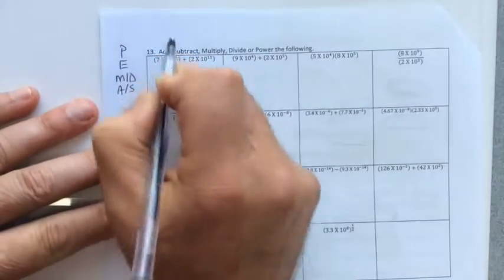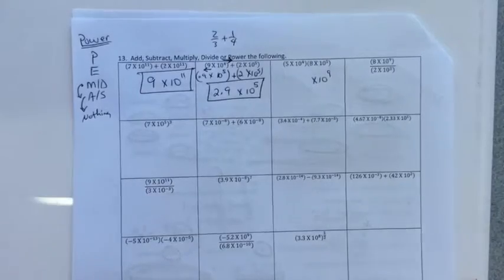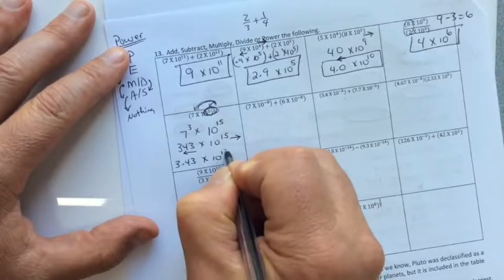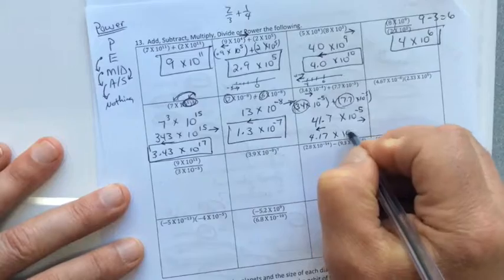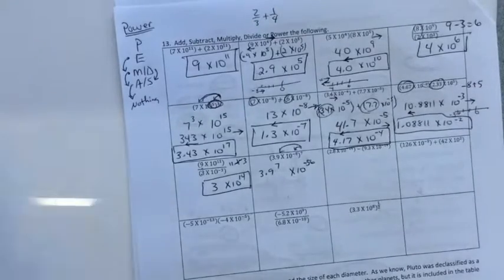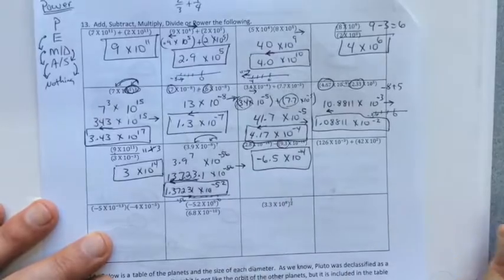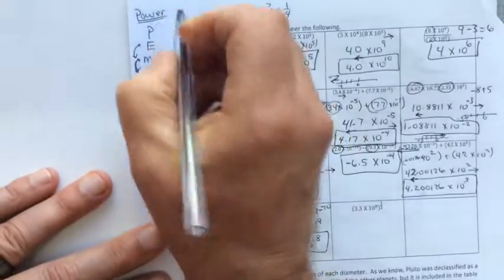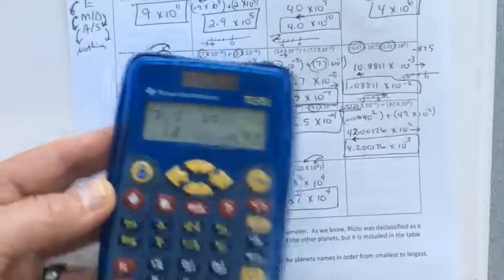Scientific Notation Part 2